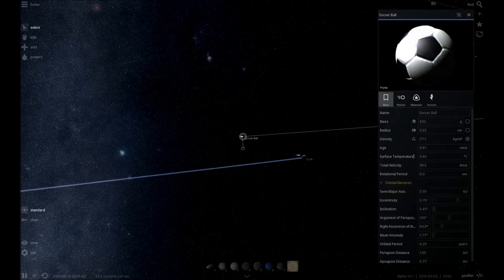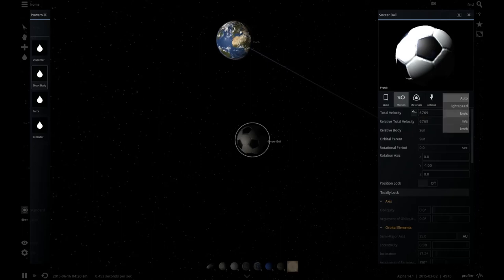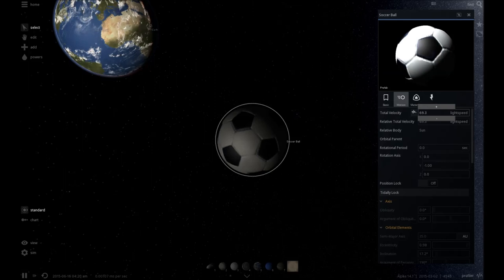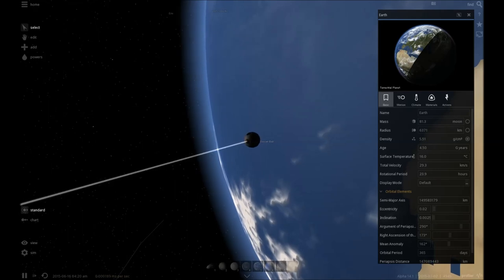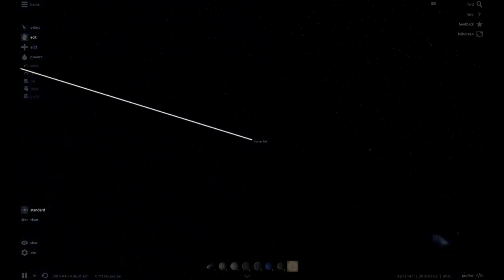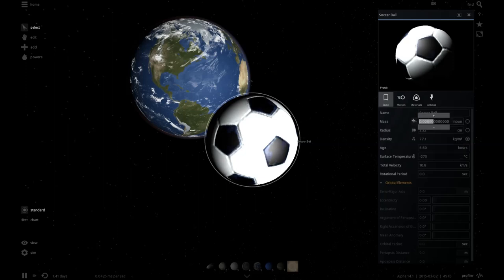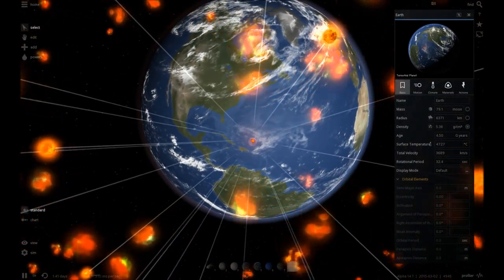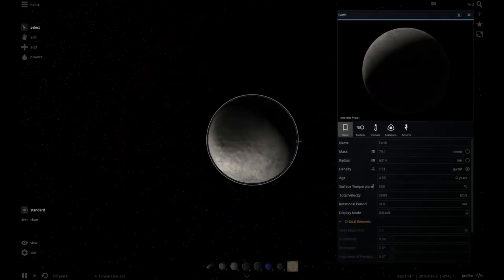Universe Sandbox 2 - Earth Vs Soccerball Or Football, Whatever!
It's Earth Vs. a soccerball! Or a football in some countries.